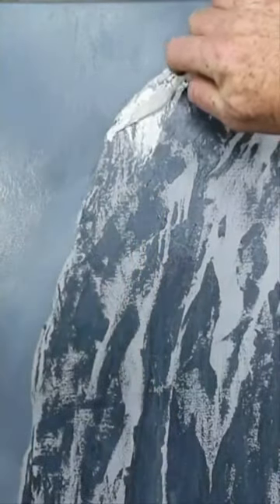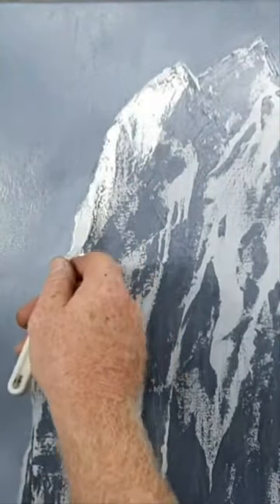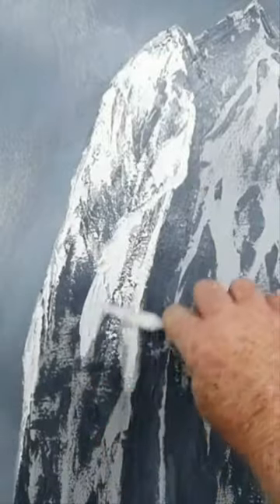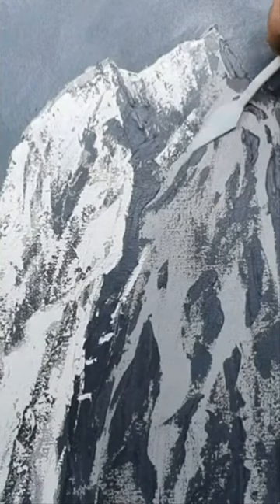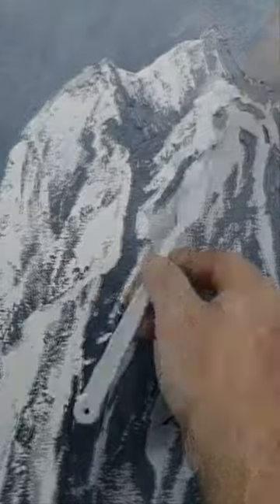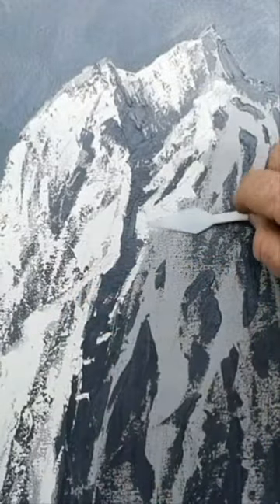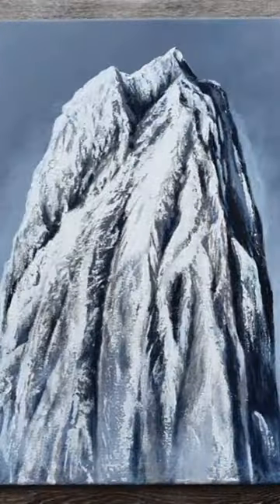Painting a Masterpiece with Plastic spatulas?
Plastic Spatulas Unleashed: Painting Masterpieces on a Budget.